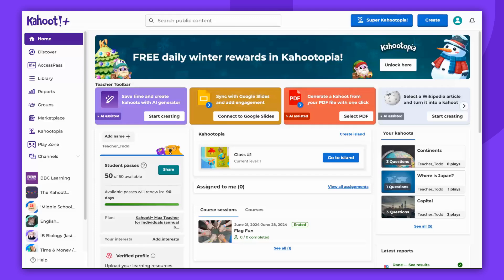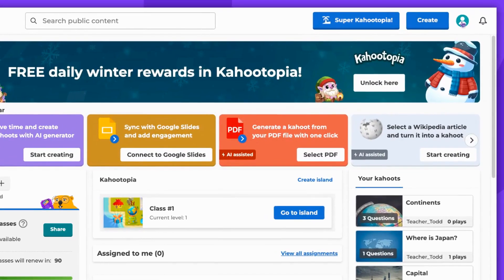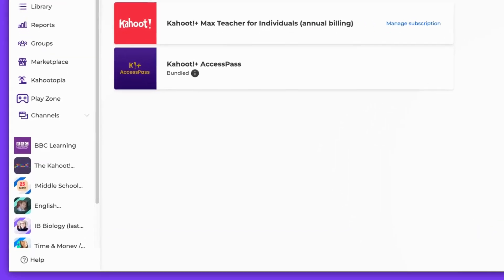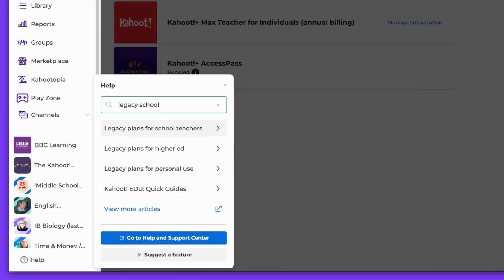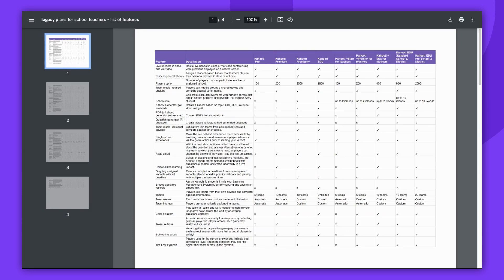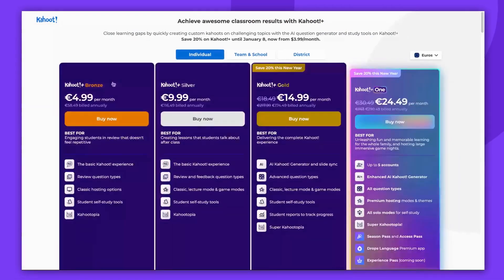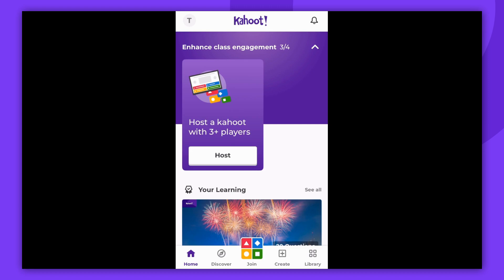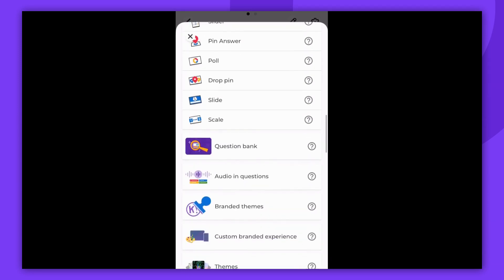How to check what features are included in my Kahoot! subscription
Not sure which features are included in your Kahoot! subscription? 🤔🔍 In this video, I’ll show you how to check your subscription details and see what features you can use!

🔹 How to find your Kahoot! subscription name within your account
🔹 How to find a list of features for legacy plans
🔹 How to find a list of features for your web plan
🔹 How to find a list of features for your mobile plan